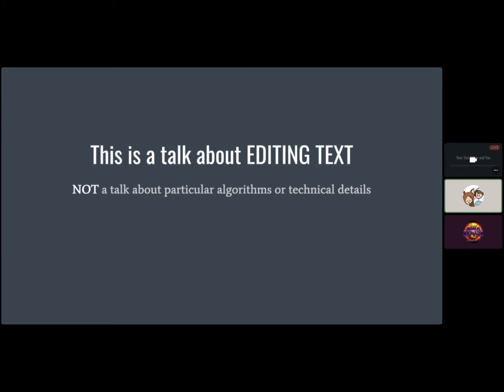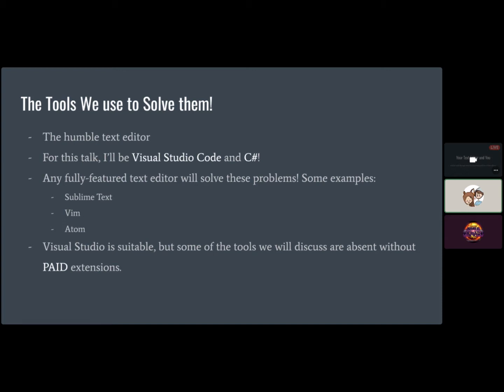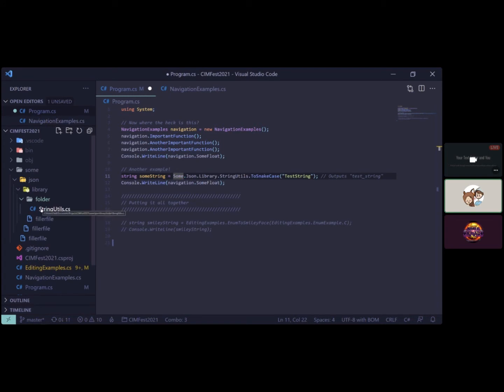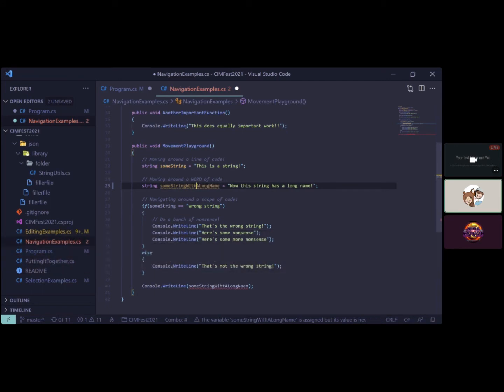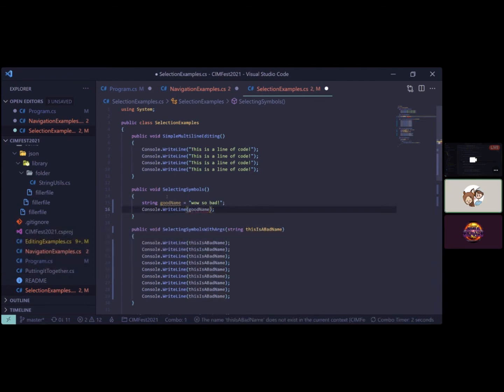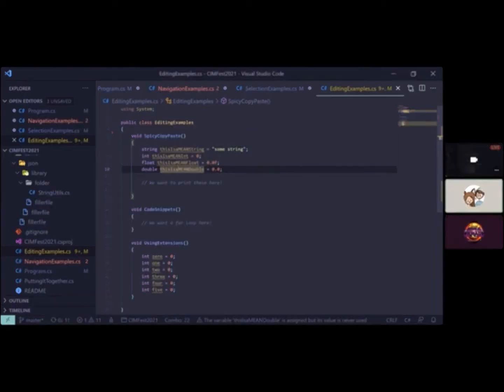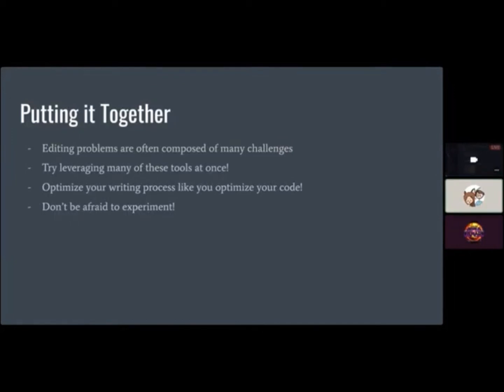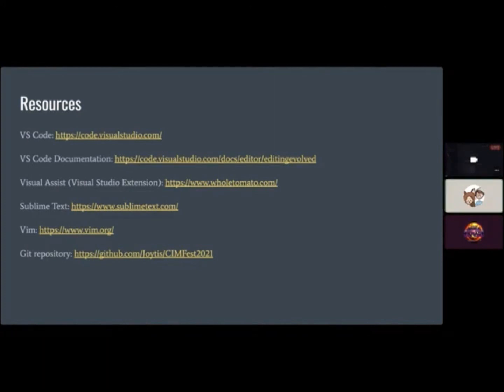The Game Developer and the Text Editor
When we talk about Computer Science, we often focus on the theory and application of programming, computers, algorithms, etc. Seldom do we focus on the tools we use to apply this theory: keyboards and text editors. In this talk, I will discuss some of the fundamental problems that arise while editing text and some of the tools we currently have available to solve them.

Clark Chambers

Clark Chambers, with Lost Boys Interactive, used to be a gameplay programmer at the Army Game Studio. He spent much of his career in realtime and networked systems. This has helped develop his passion for the way that we, as human programmers, interface with the tools we use to do our jobs.